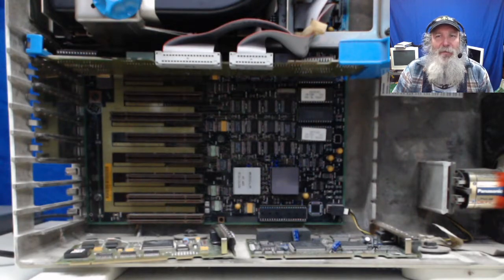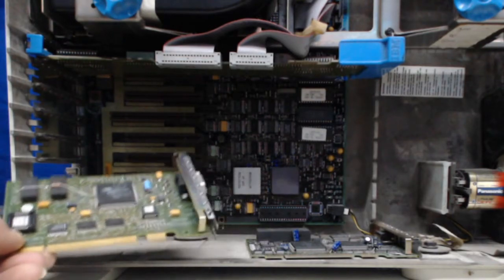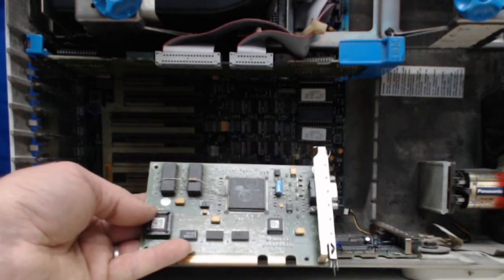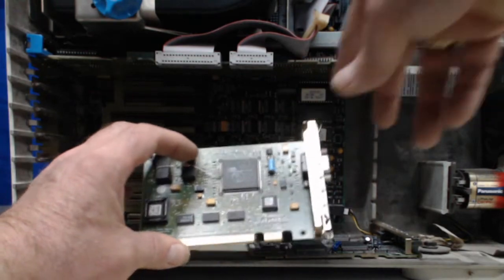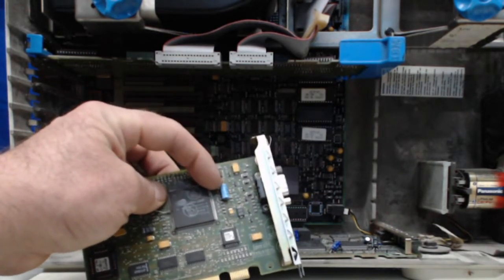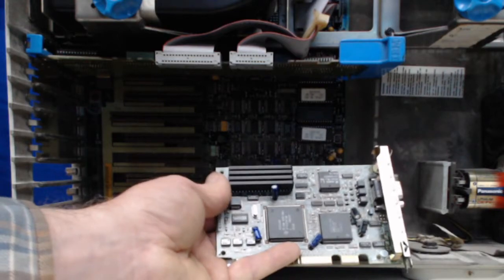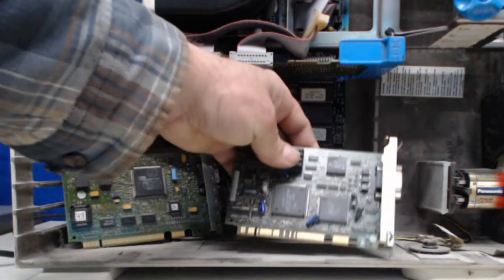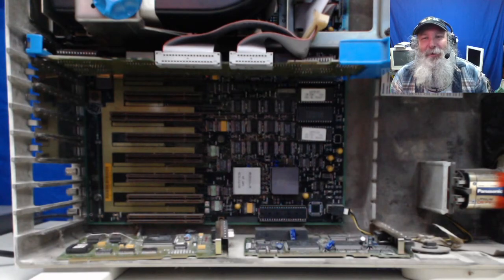IBM SVGA (but turn down the sound!) - What is the amount of VRAM?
After experiencing many issues with composing an NCR Reference Diskette, I recorded an intermediary update video showing the start of a project on SVGA ("Super" VGA) on microchannel. Yes, I know the audio is loud - I received a replacement wired headset and was able to see a better direction for the microphone to be placed - OBS should have retained the levels of the old microphone, but on the next video I will turn the levels down.

ISBN for "PC Interrupts", Second Edition, by Ralf Brown (of 'RBIL', the Ralf Brown Interrupt List) and Jim Kyle: 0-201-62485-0